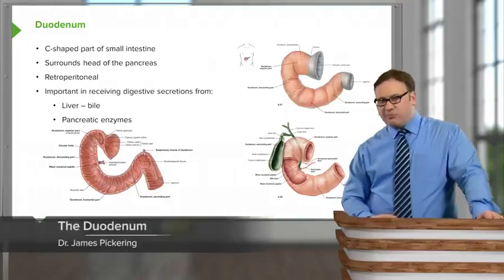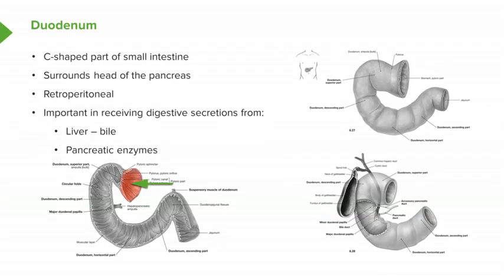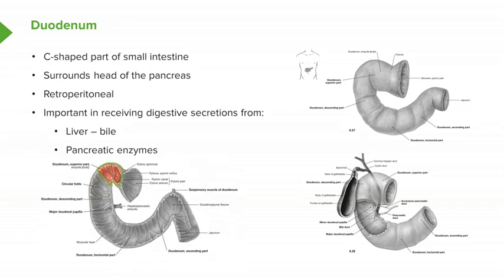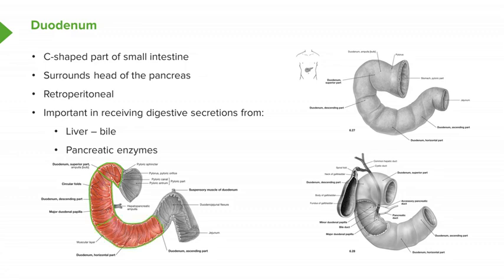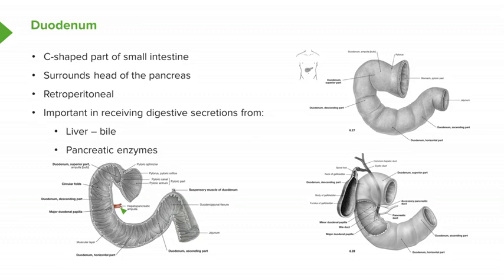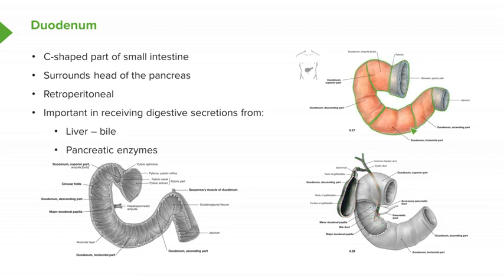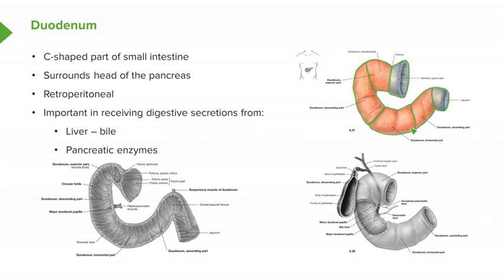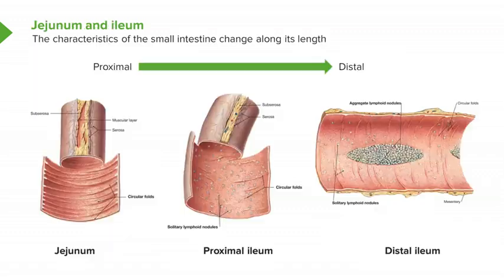Duodenum – Small Intestine